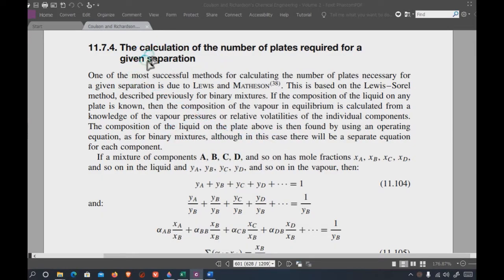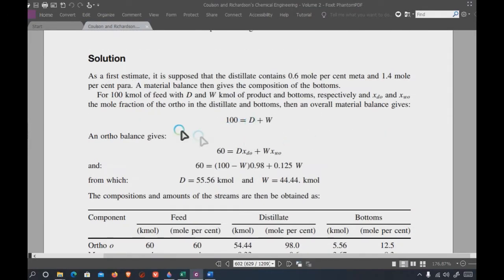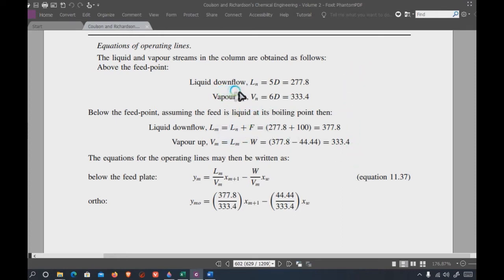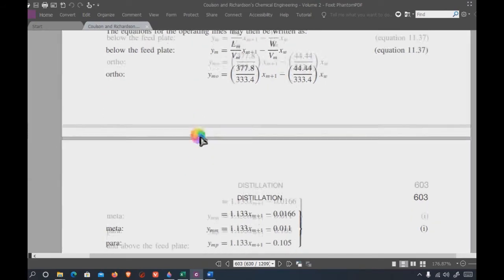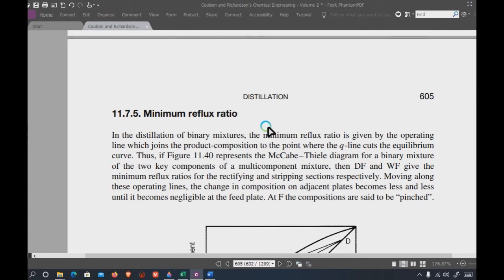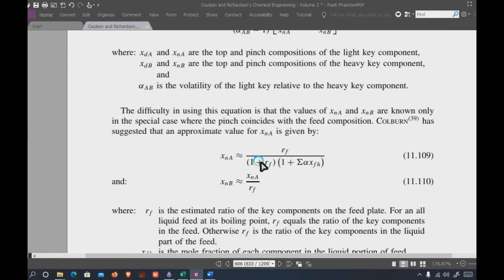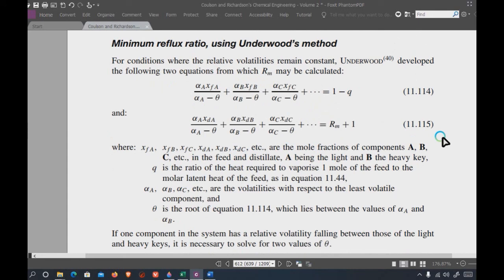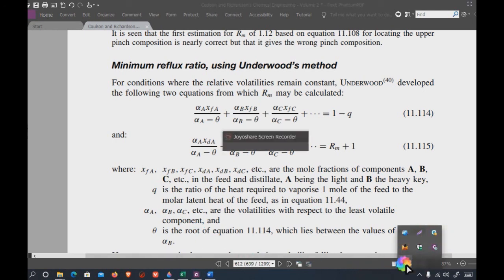Design of Distillation Column (Number of Stages Calculation)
This video is based on the calculation of number of mass transfer stages in the preliminary steps of design of distillation column, in easiest, simplest and unique way.